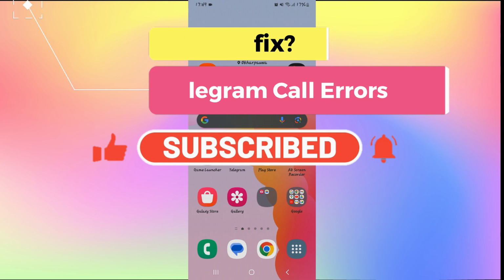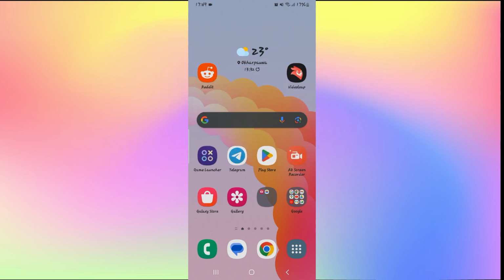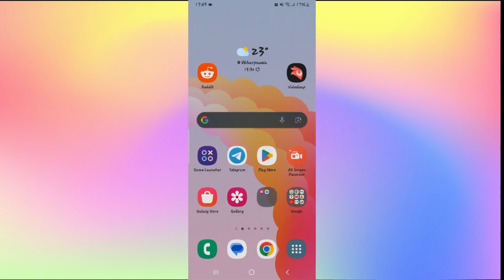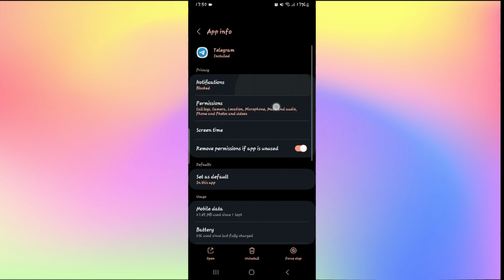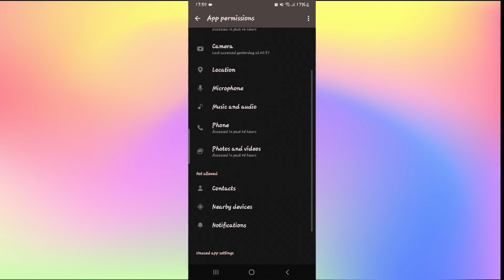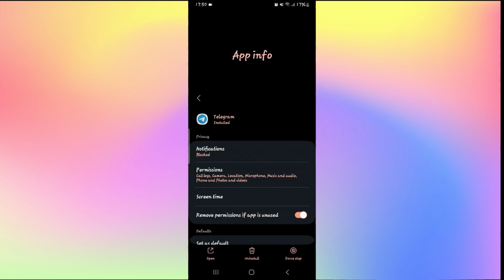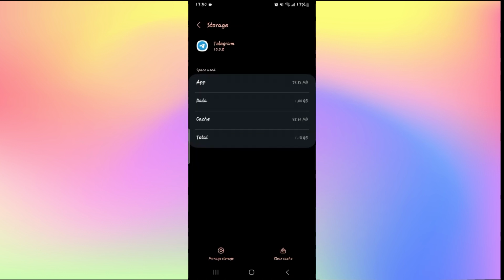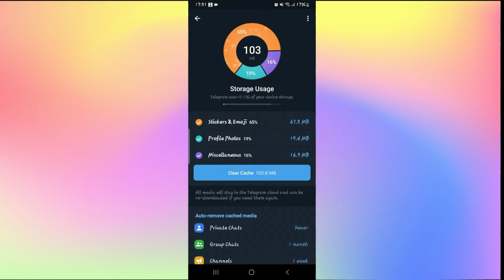How To Fix Telegram Calling Issues 2023?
In this video, we'll show you how to fix common Telegram call errors. We'll cover a variety of solutions, including checking your internet connection, restarting your device, and updating the Telegram app. We'll also show you how to troubleshoot more specific errors, such as call connection problems, echo, and feedback.